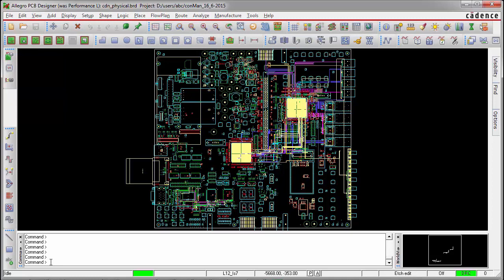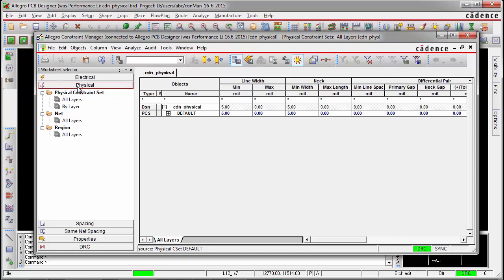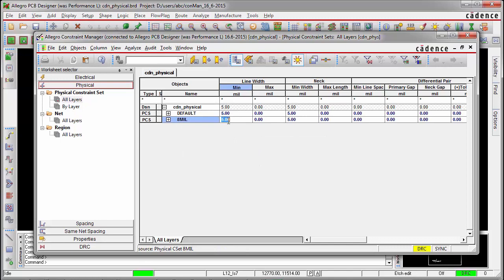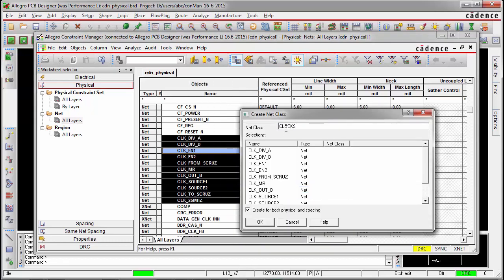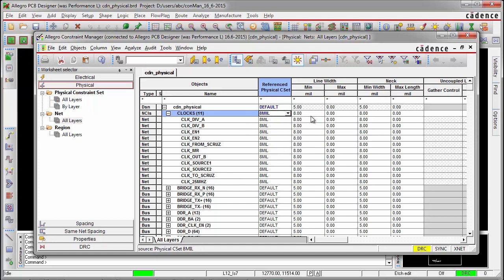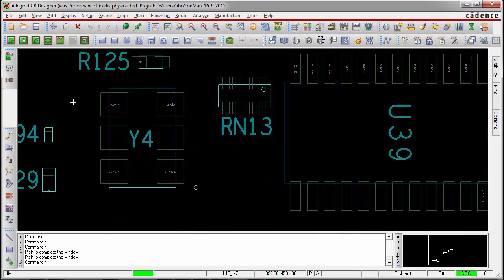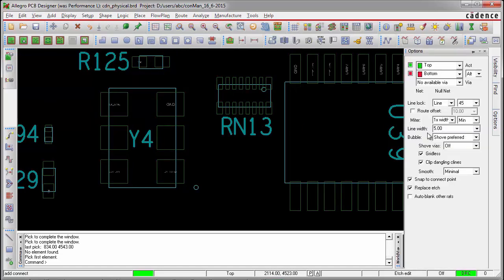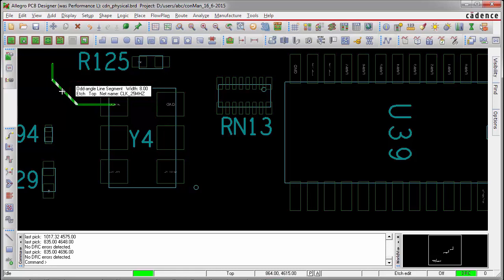Creating and Applying Physical Constraint Sets within the Constraint Manager